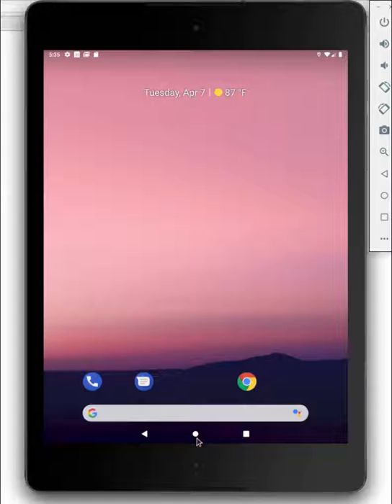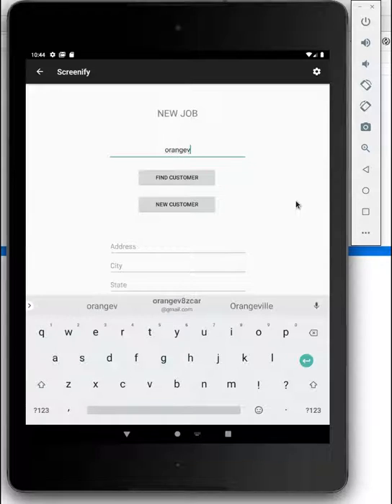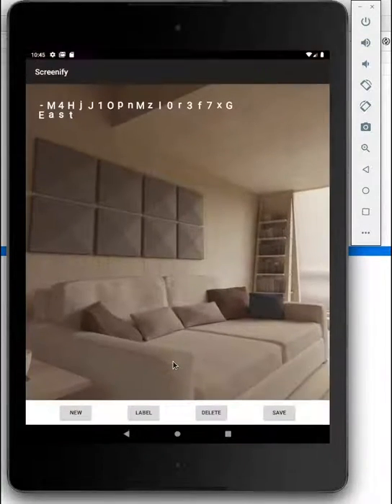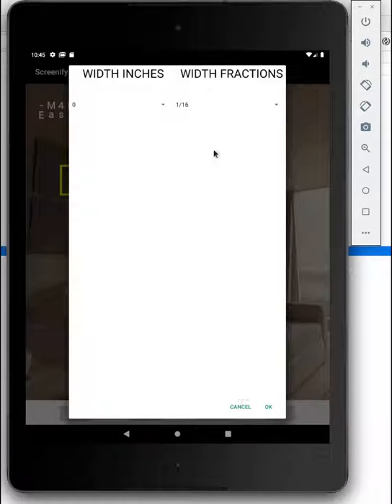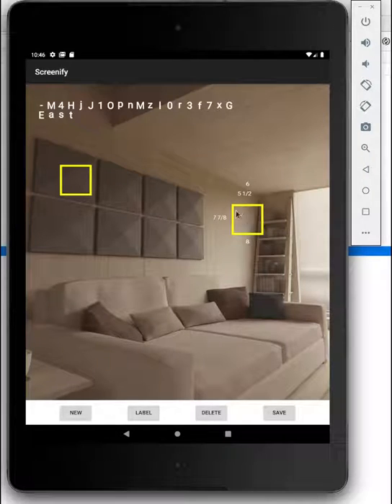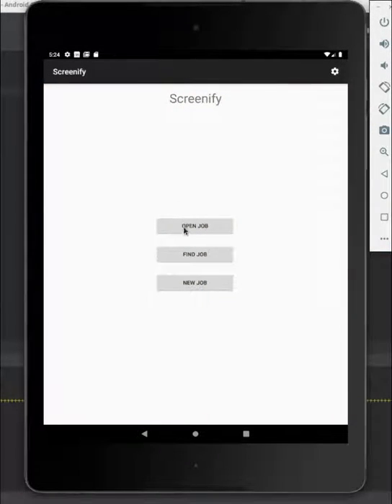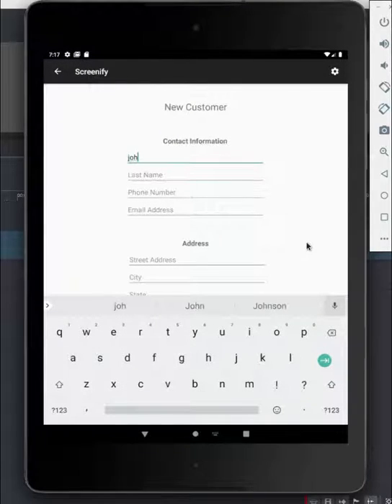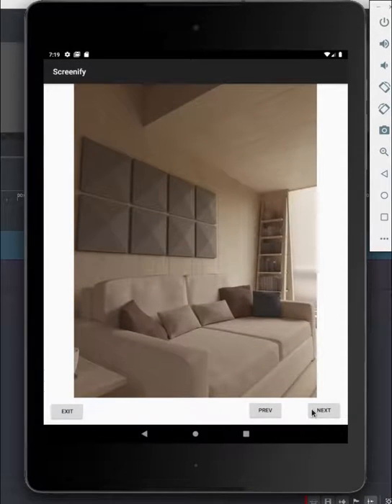Screenify - CS 246